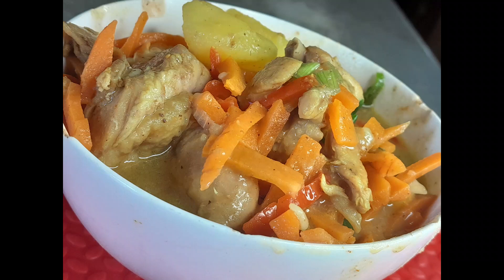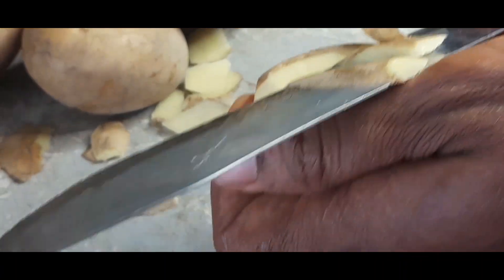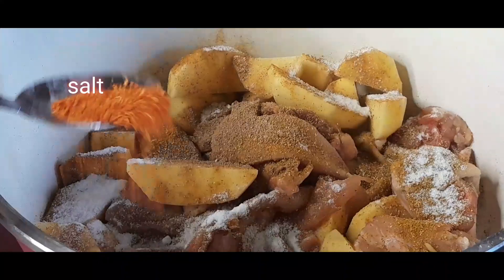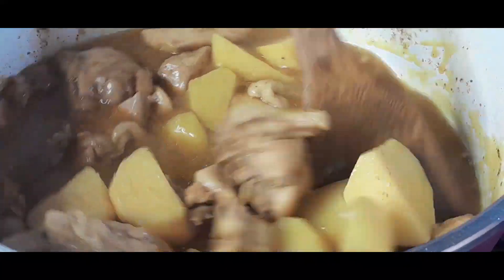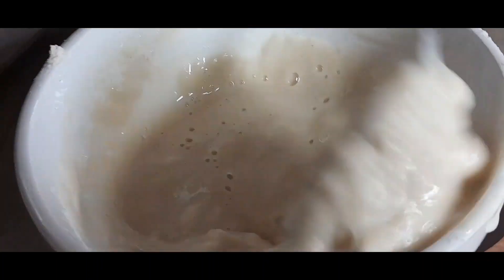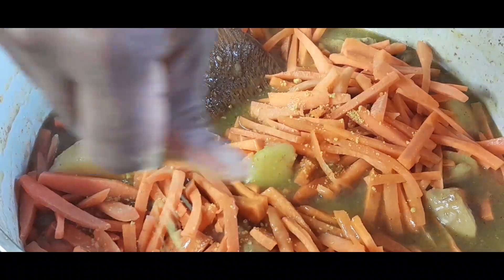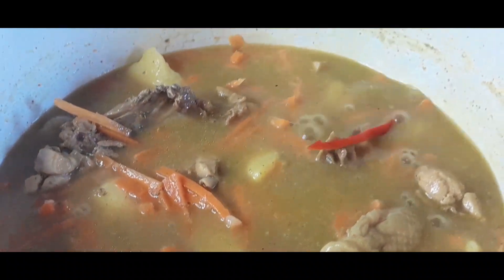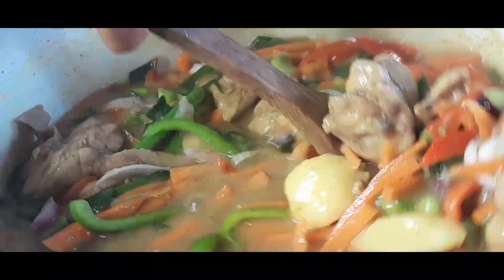Here's a perfect dinner recipe you'll love|how to make chicken curry with Irish potato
Ingredients used are :
Chicken
Irish potatoes
carrot
flour and water(slury)for thickener
bell peppers
spring onions
salt
seasoning cubes
Curry powder
coriander
ground pepper
onion
water